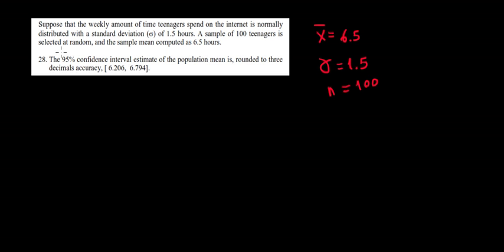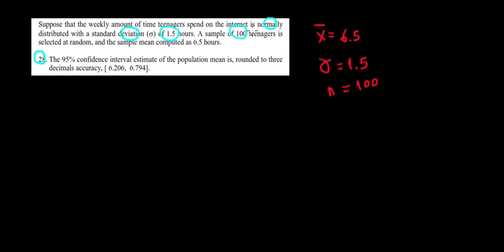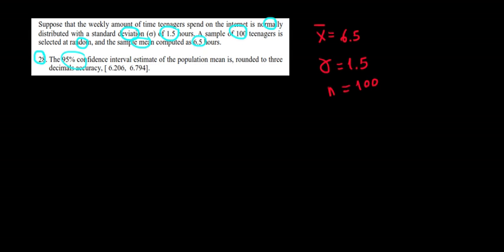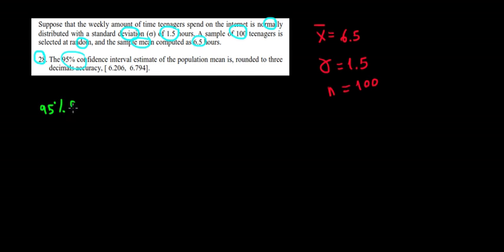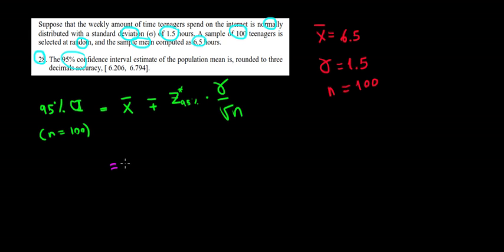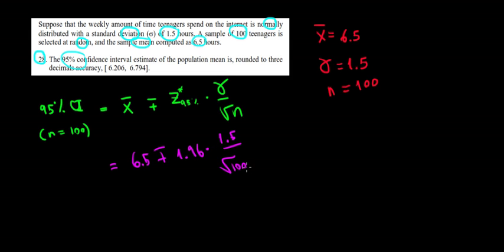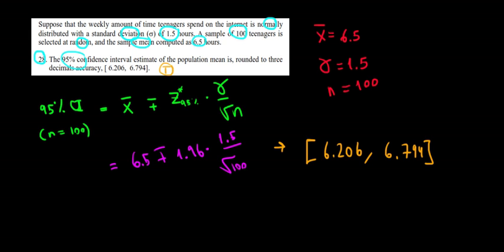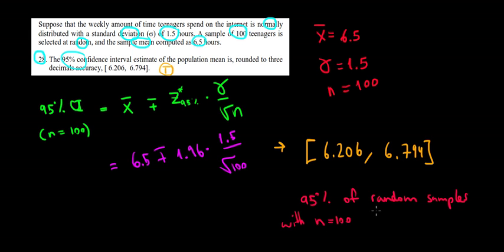STATISTICS I How To Find 95% Confidence Interval